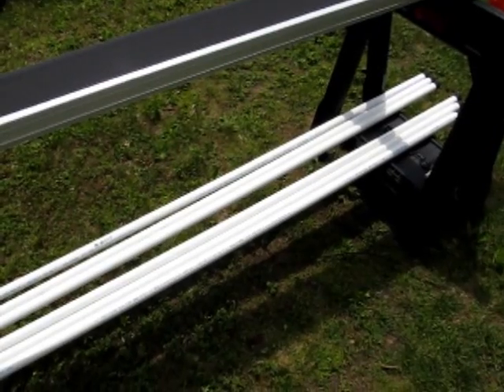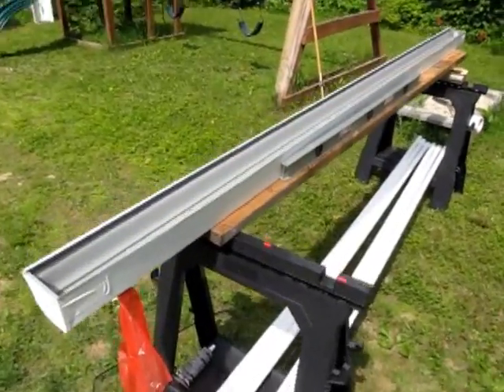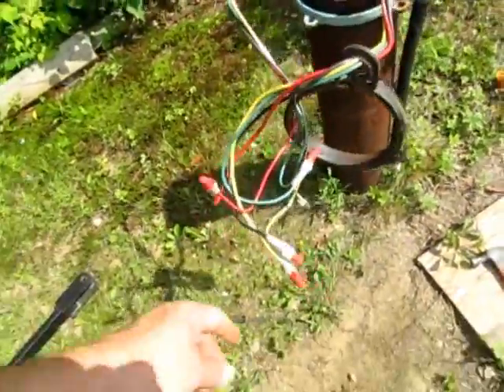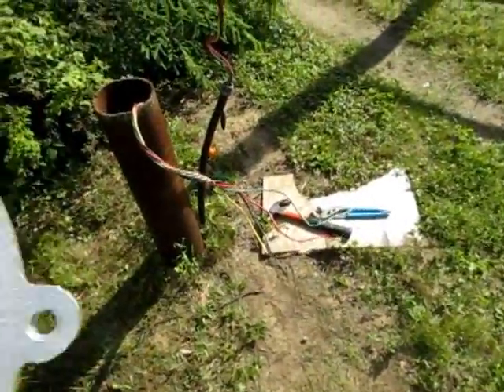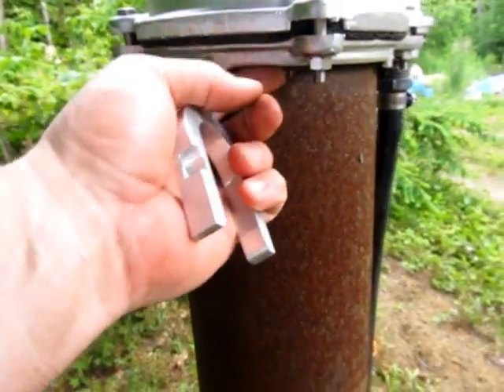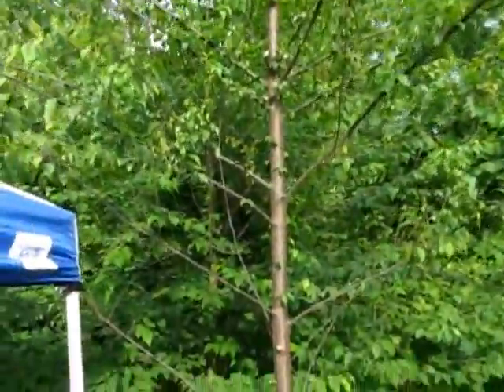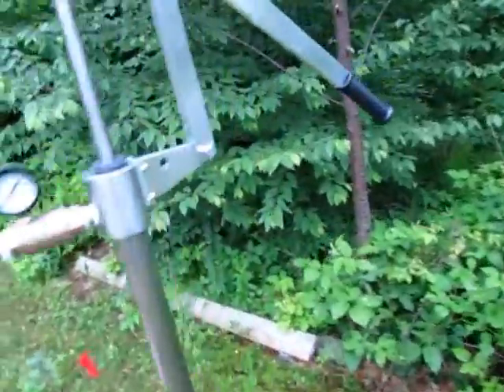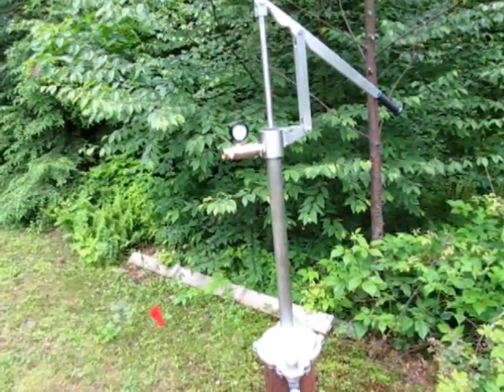Simple Pump Installation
I installed a Simple Pump backup for my submersible electric pump, and documented the whole procedure on video.